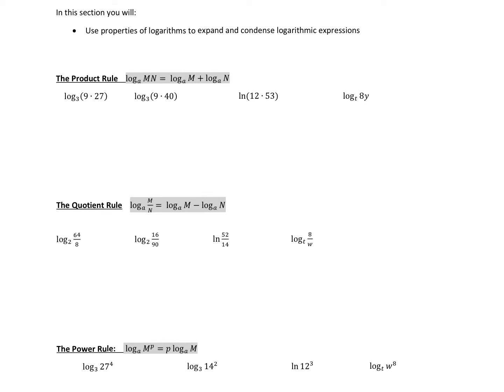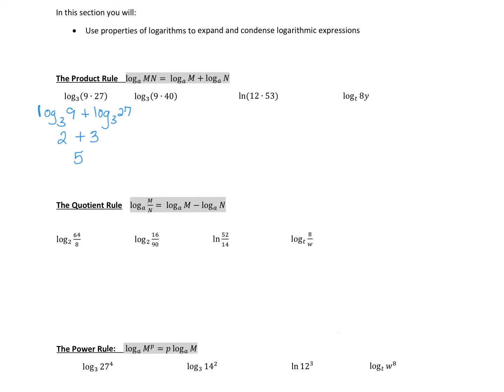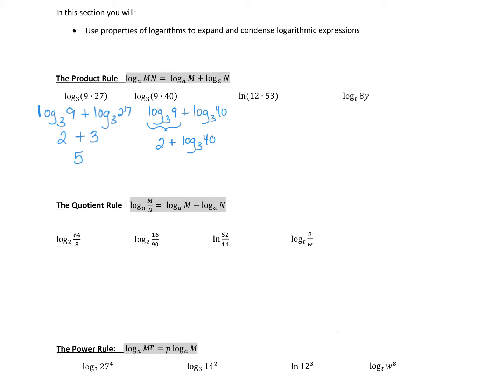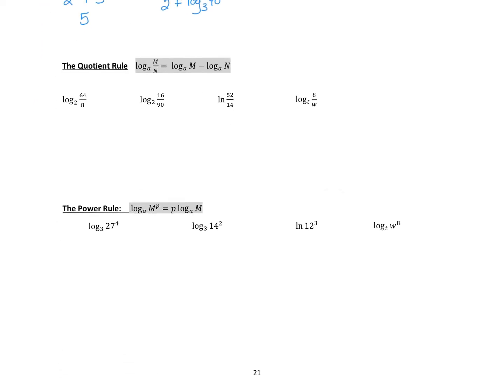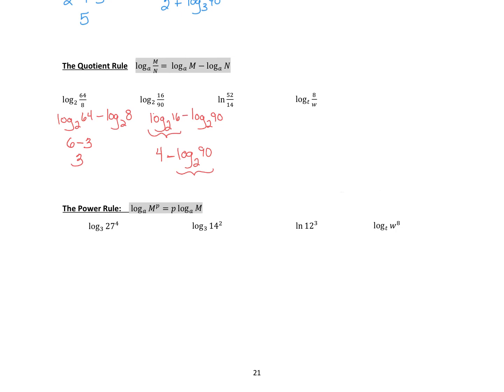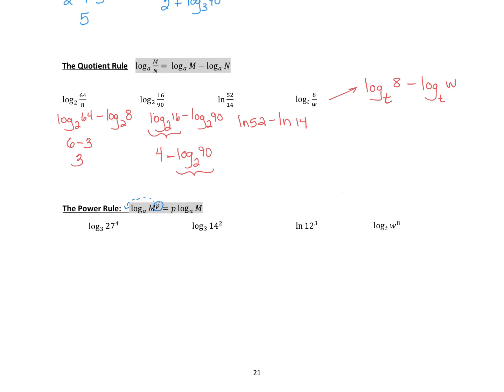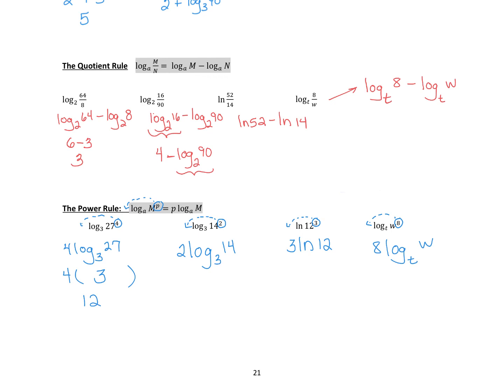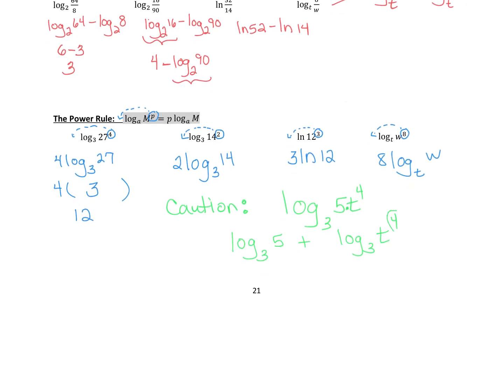Properties of Logarithms